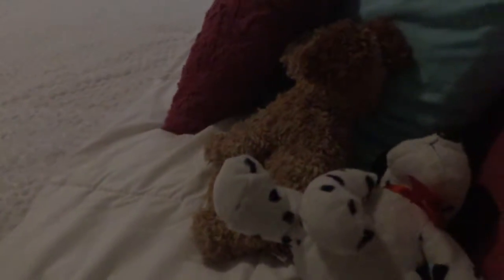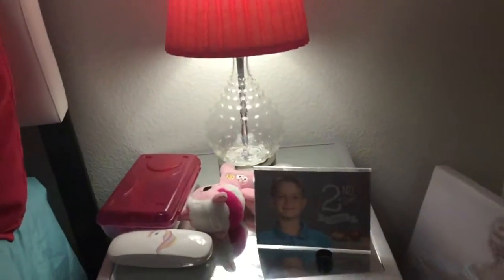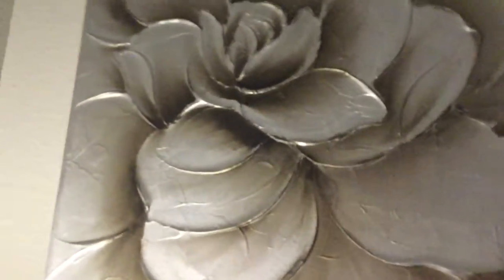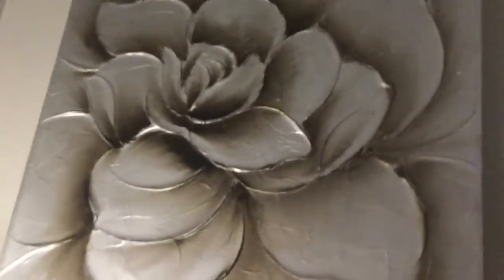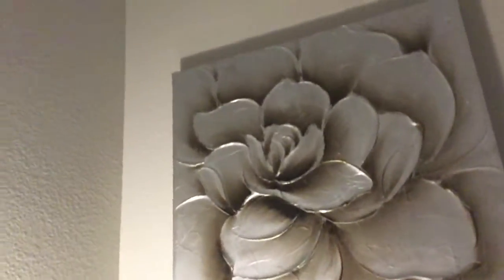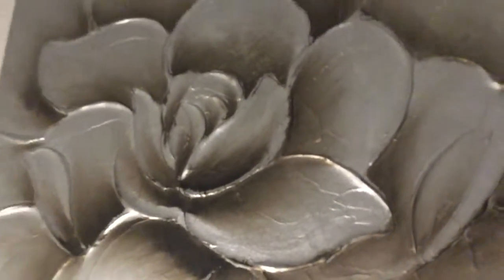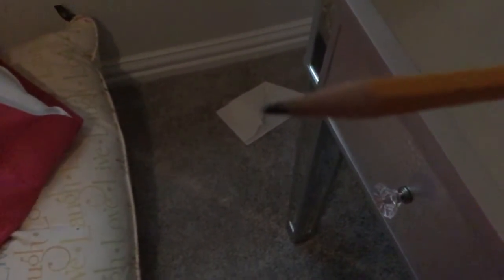Room tour at Grandma’s house